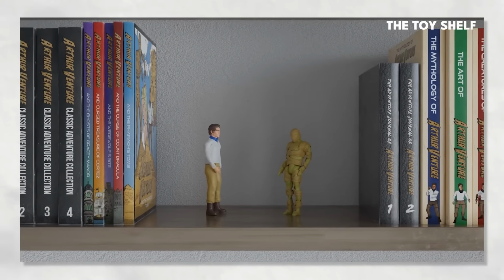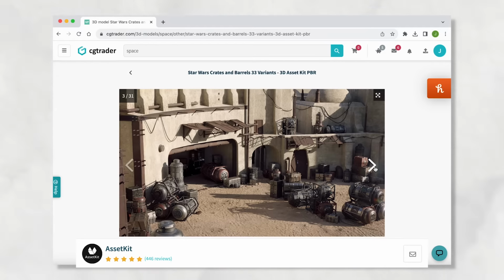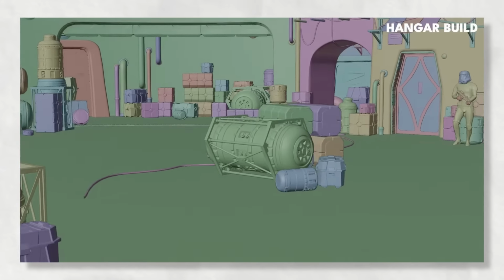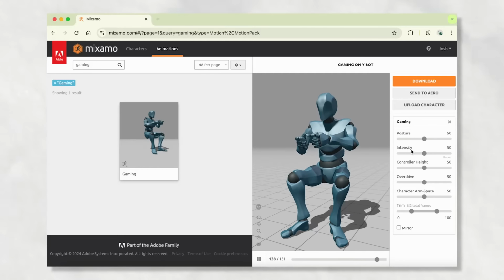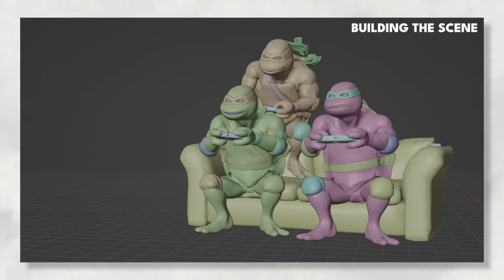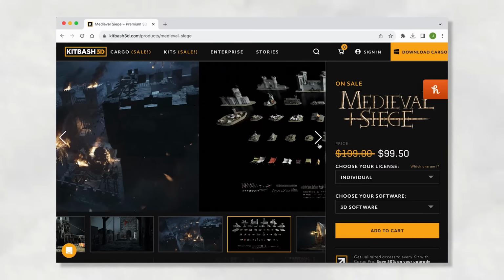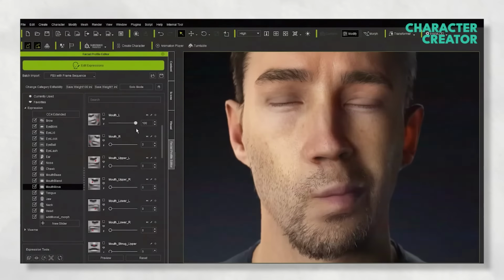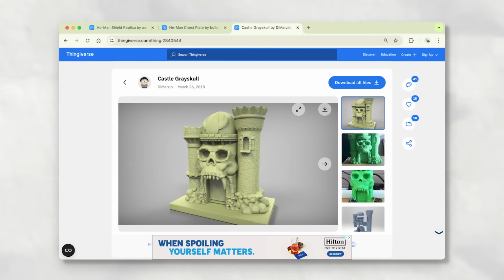Characters playing with their own Action Figures in Blender | Animation Breakdown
Over the past month i've released a few animated render loops of iconic pop culture characters playing with their own action figures. From Boba Fett to Optimus prime, here's how i put the scenes together with CGI and VFX...